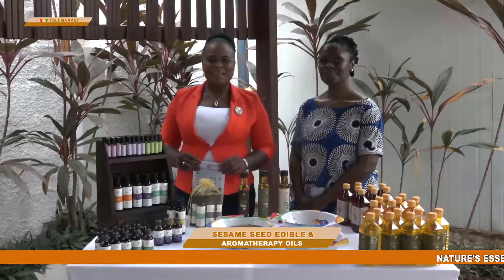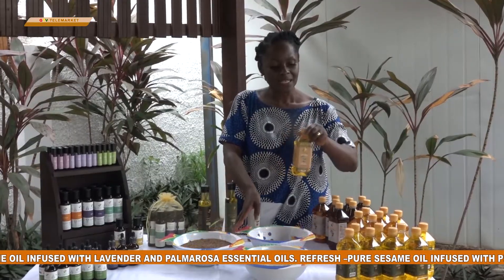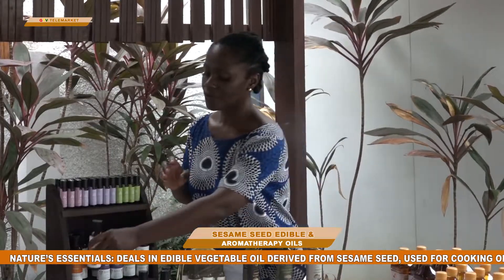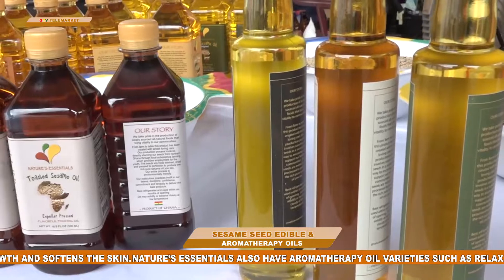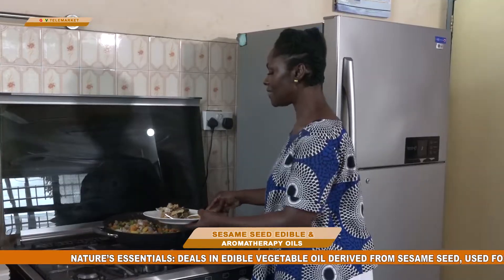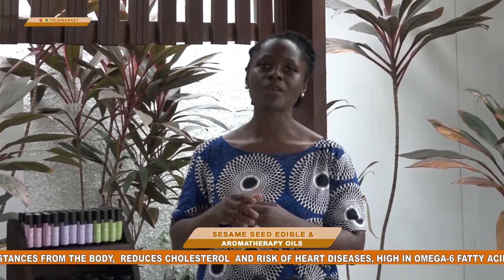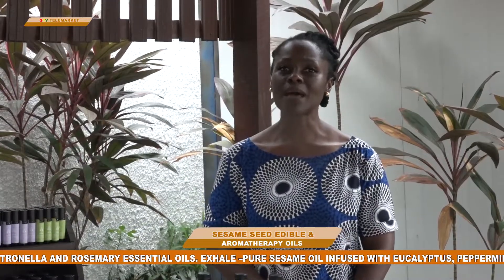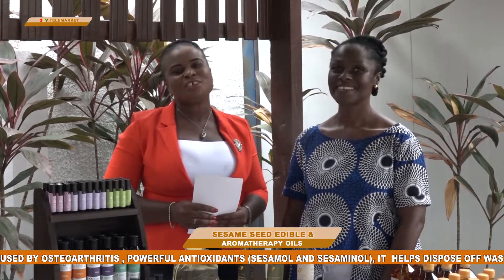NATURE'S ESSENTIALS GTV TELEMARKETING